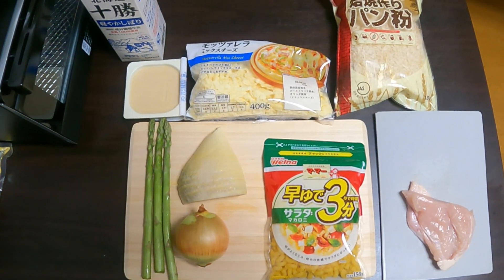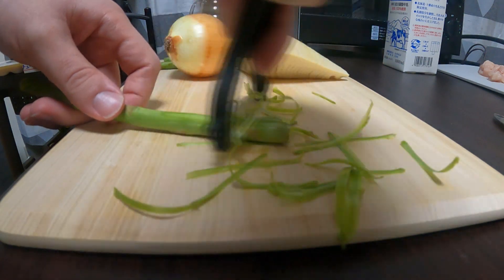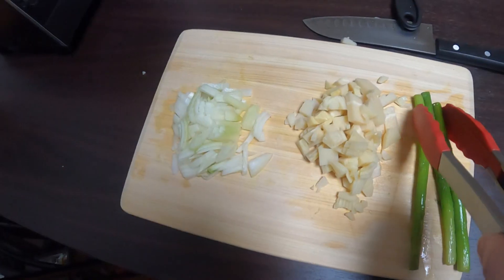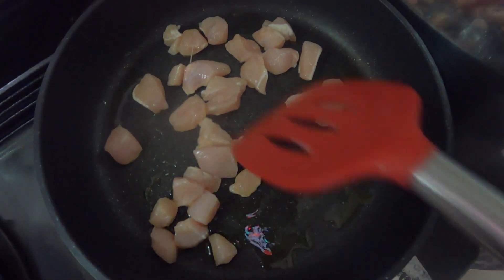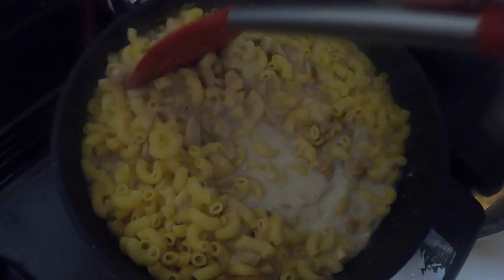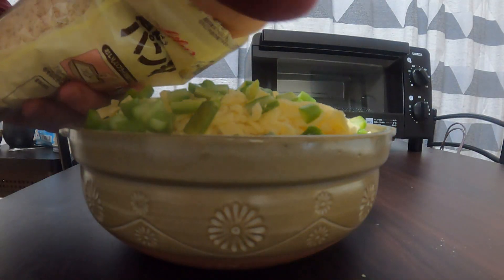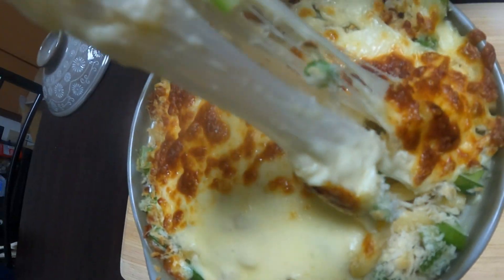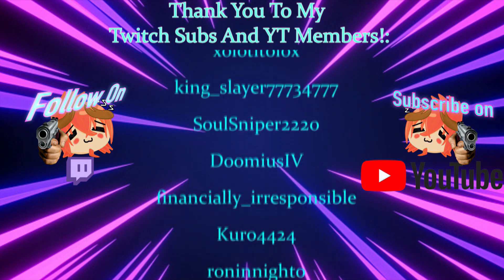Bamboo Gratin From Emiya Gohan: Cooking With Klidge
Cool Cooking Facts: I bought an oven for this video

And Jake's Store Here (All purchases go to him, not me. Just trying to support a good lad!):